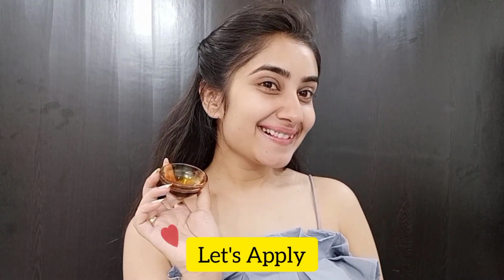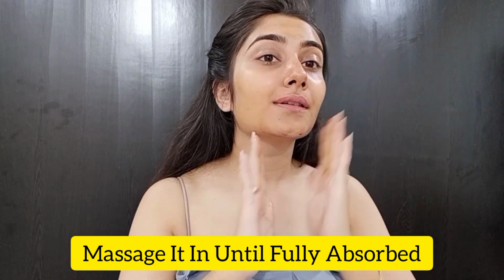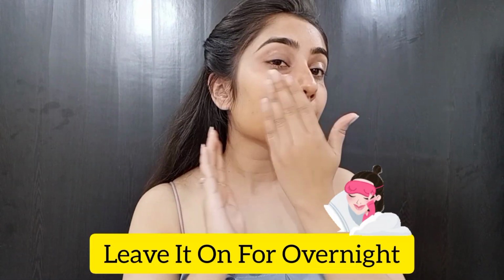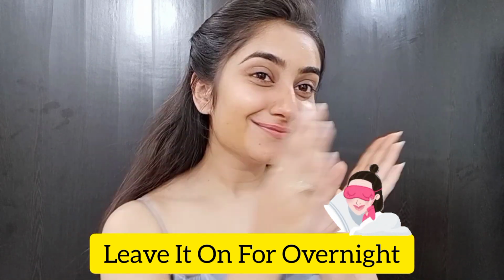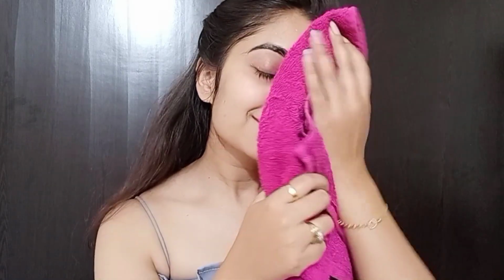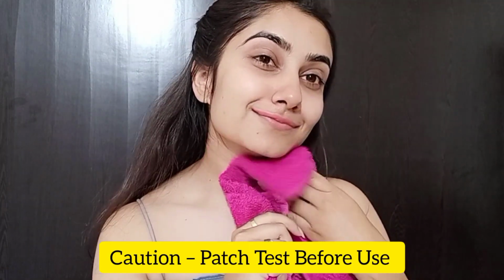Overnight Sleeping Face Mask For Fairness, Dark Spots And Healthy Glowing Skin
♥️ I hope u will love this video .Then please give me a thumbs up. and if you are new to my channel then please do SUBSCRIBE to my channel and don't forget to press the BELL BUTTON to get all the notification first.